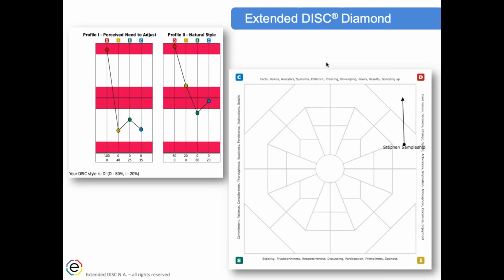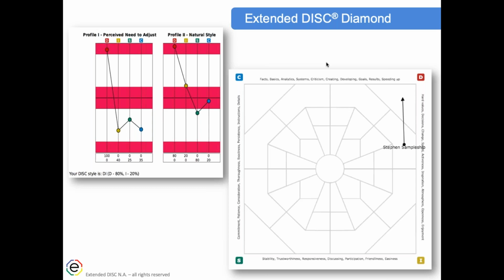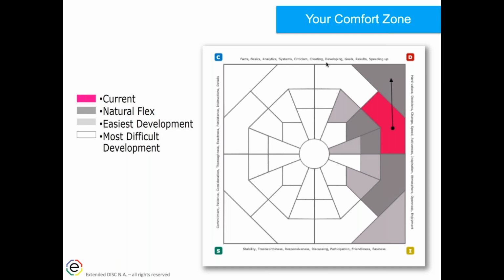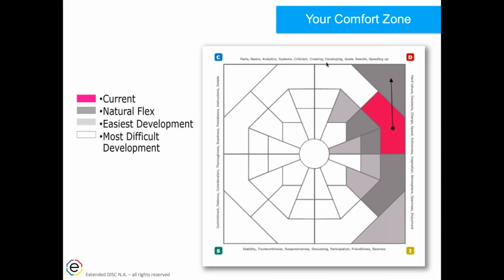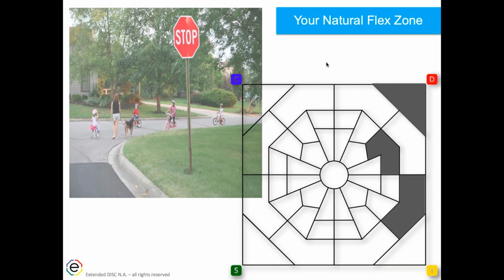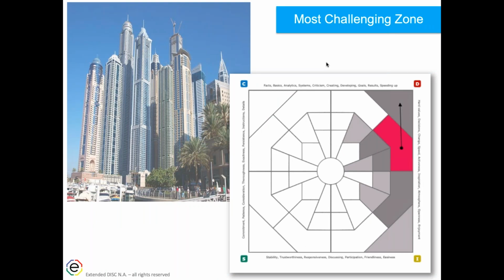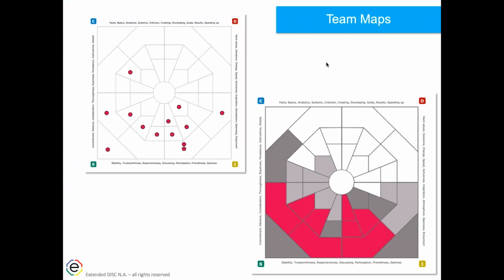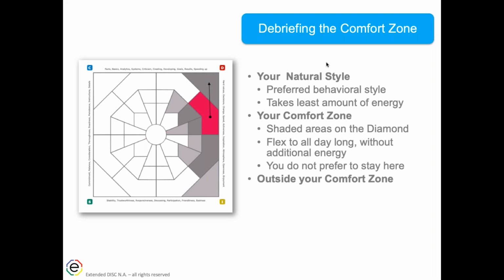Extended DISC® Diamond: Your Comfort Zone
What do the shadings on the Extended DISC® Diamond mean your the Extended DISC® Individual Assessments? Learn how to understand the shading and how to explain it to your clients.